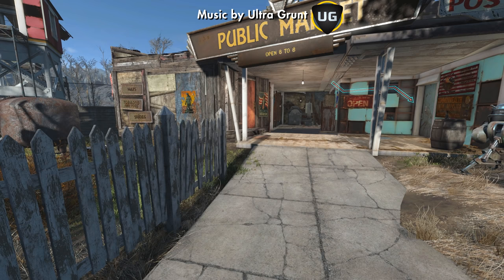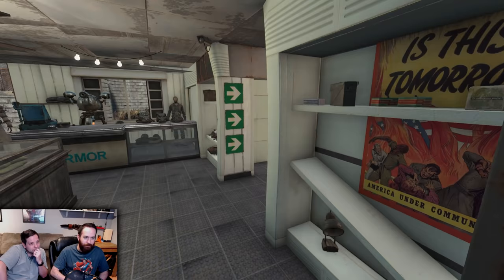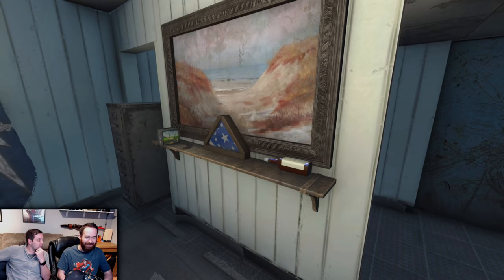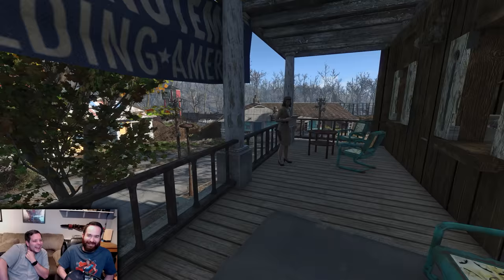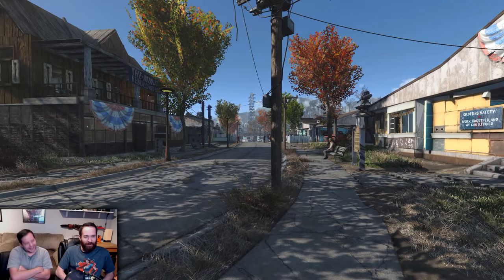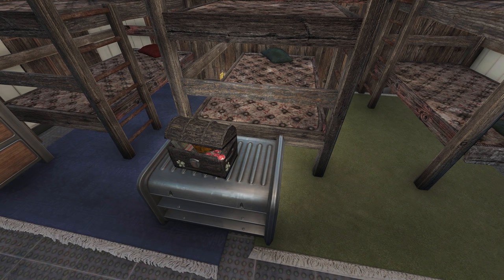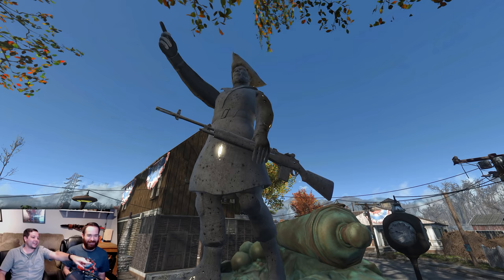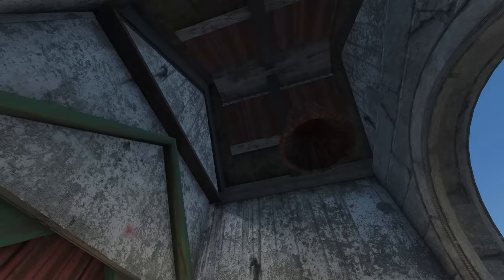LIFE IN SANCTUARY HILLS | Part 2 - Huge, realistic Fallout 4 settlement and lore | RangerDave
● My most CURRENT MOD LIST can always be found in this Google Doc